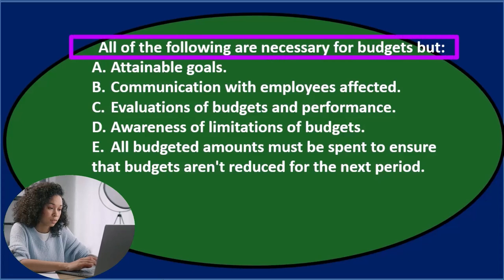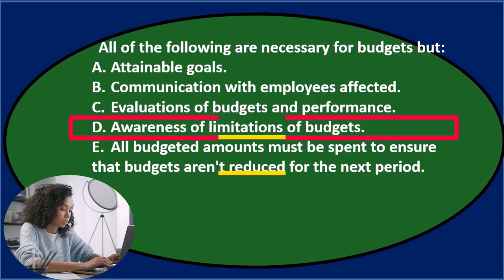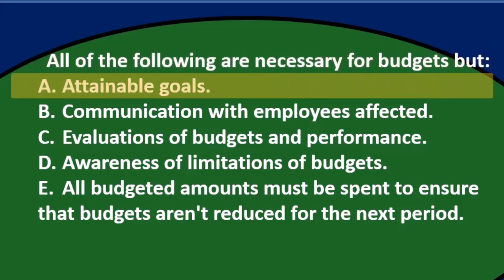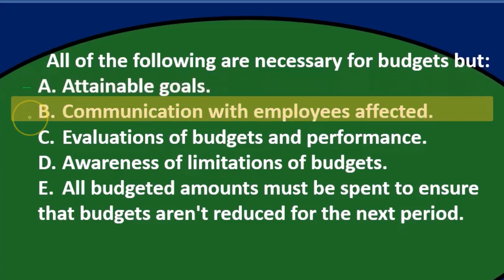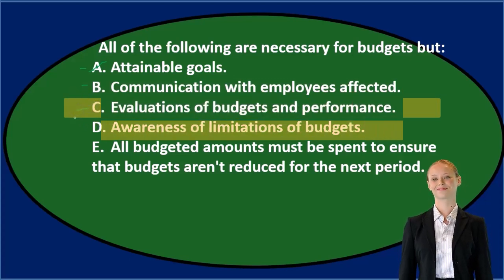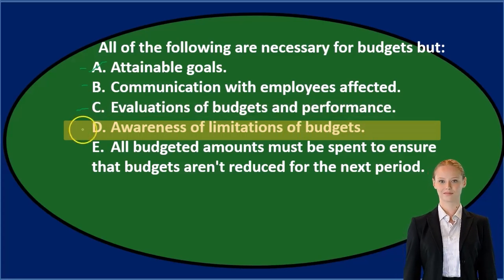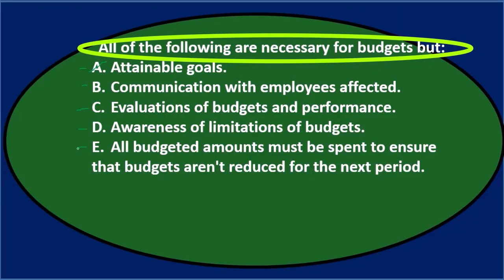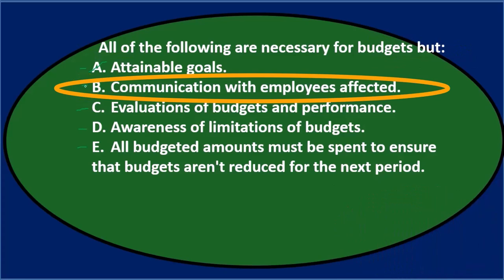Master Budget Part 1 Multiple Choice 2